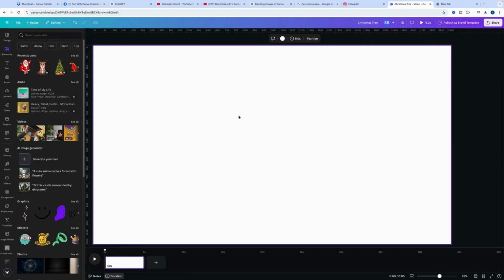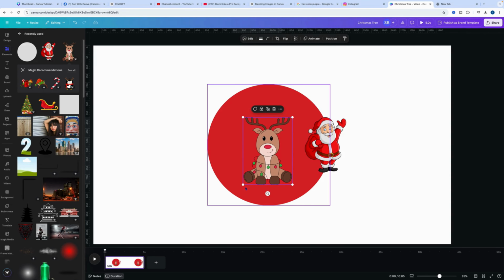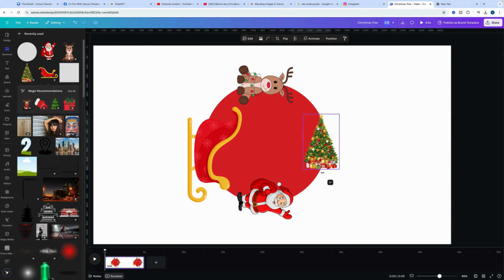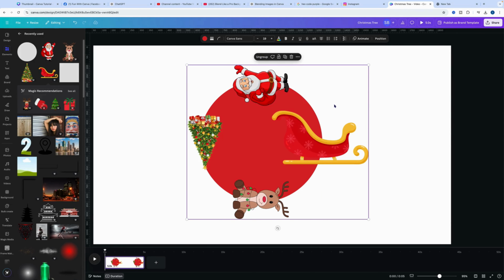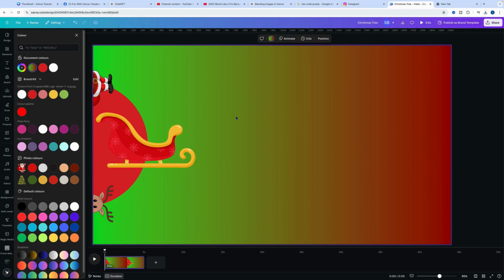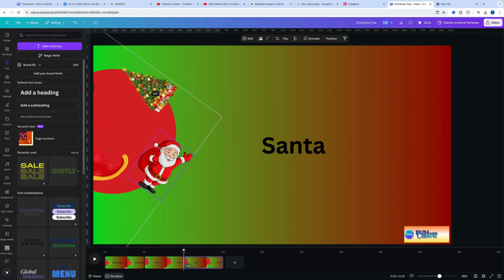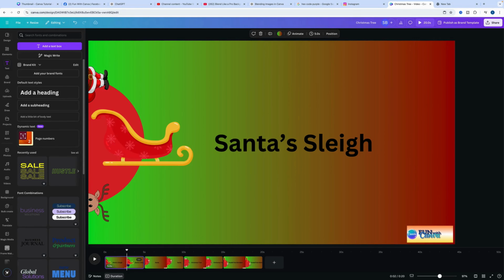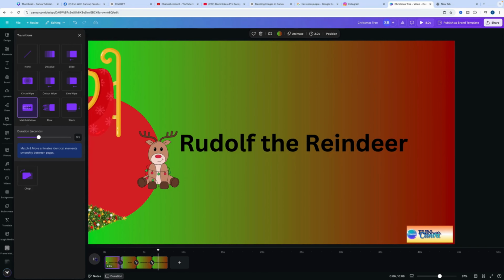Canva MASTER Shares Top Christmas Carousel Creation Tips!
Learn How to Create a Christmas Carousel in Canva with this step-by-step tutorial! Perfect for spreading holiday cheer, this fun and easy guide will show you how to design a festive carousel to showcase on social media or share with loved ones. Whether you're a Canva beginner or a seasoned pro, you’ll find creative tips and tricks to make your design stand out. 🎄